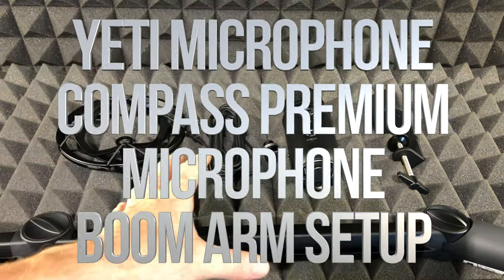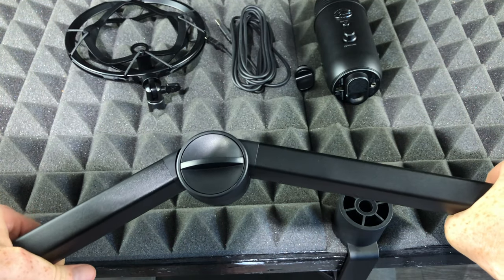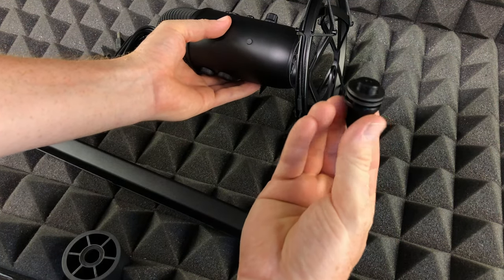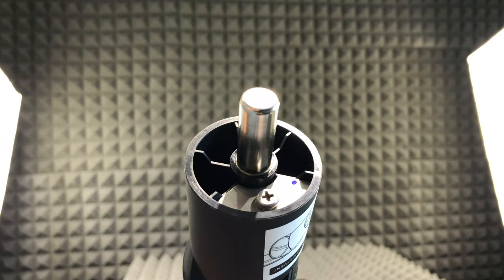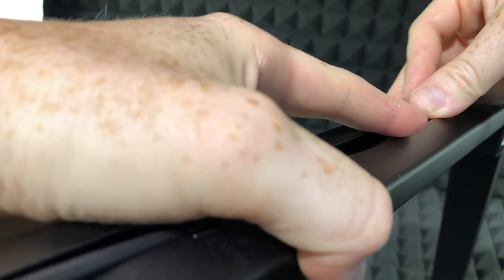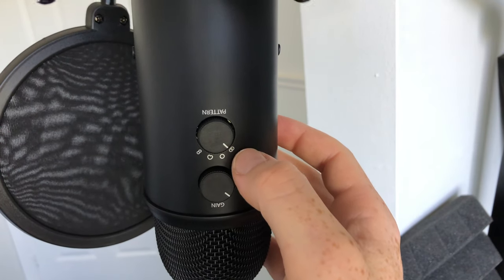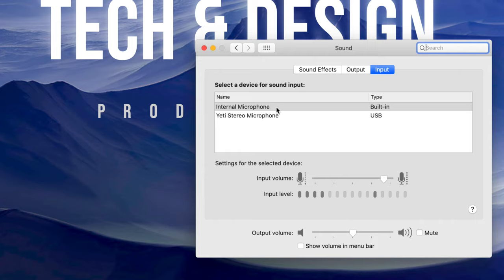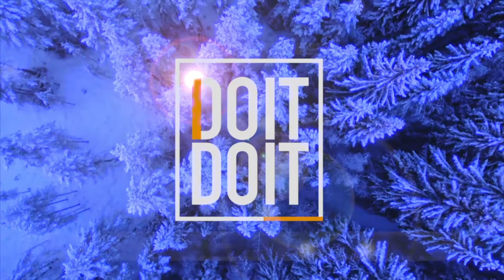Yeti Compass Premium Microphone Boom Arm Set Up Guide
Compass Premium Microphone Boom Arm - how to adjust
Yeticaster delivers the ultimate streaming studio setup to your desktop. Featuring Yeti, the world’s #1 USB microphone, the all-new Radius III shockmount and the Compass premium microphone boom arm, you have everything you need for professional podcasting, game streaming, YouTube videos and voice over work. With stunning sound quality, professional features and sophisticated on-camera looks, Yeticaster transforms your desktop into a streaming studio.

Record and stream with unparalleled sound quality direct to your computer with Blue’s Yeti USB microphone. Yeti uses Blue’s proprietary tri-capsule technology to produce pristine, studio-quality recordings and streams. Featuring four different pattern settings, Yeti is the #1 USB mic for podcasts, game streaming on Twitch™, voice-overs for YouTube™, Skype™ calls, music and more. With simple controls for headphone volume, pattern selection, instant mute, and microphone gain, you'll be recording and streaming right out of the box.

Compass Premium Microphone Boom Arm

Compass is a premium microphone boom arm with internal springs and built-in cable management, ideal for broadcast applications like game streaming, podcasting, voice-over, and more. Designed for Yeti, Compass features smooth, quiet operation and sophisticated on-camera looks.

Radius III Custom Shockmount For Yeti

Radius III is a vintage-style suspension mount designed to isolate Yeti and Yeti Pro USB microphones from noise, shock and ambient vibration. Radius III features a new streamlined, lighter weight design, perfect for on-camera streaming. Custom designed for the Yeti, Radius III takes your recording and streaming productions to the next level.